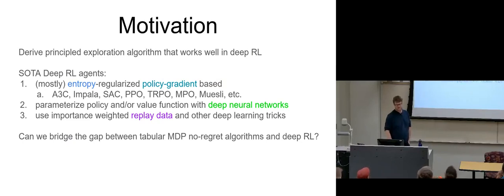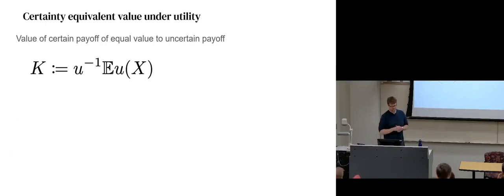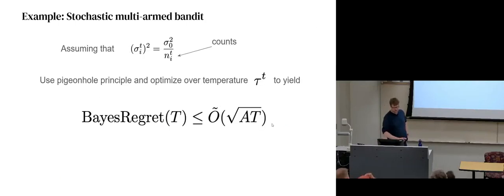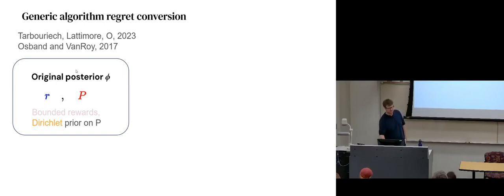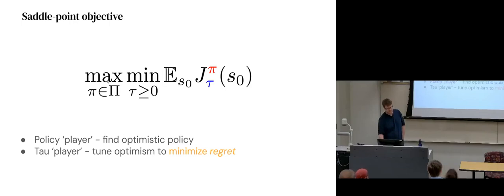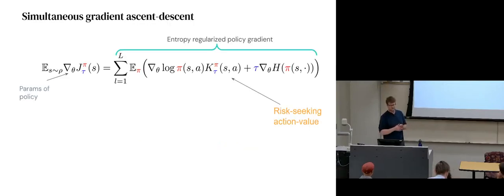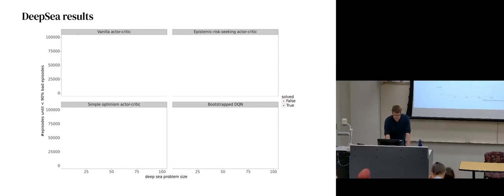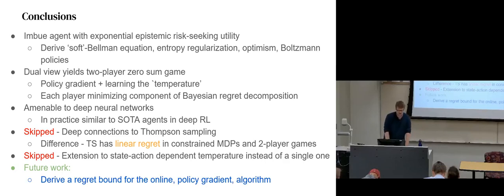Brendan O’Donoghue - Efficient exploration in deep RL via utility theory